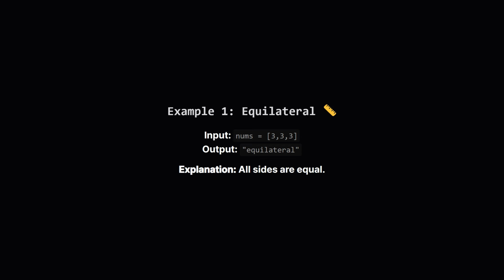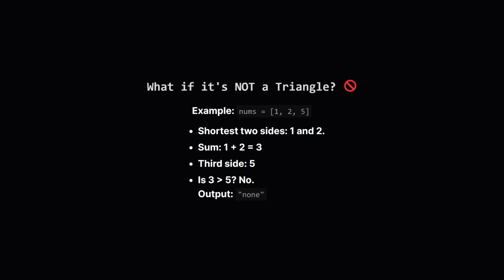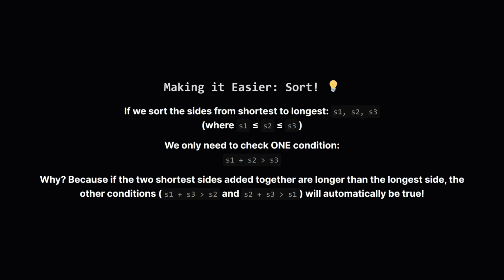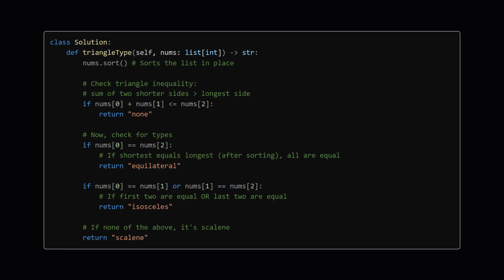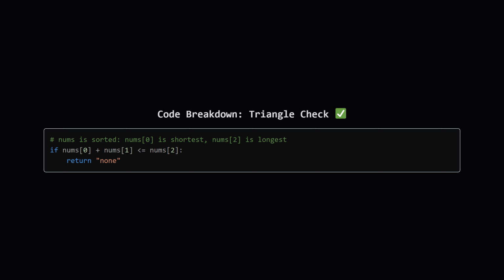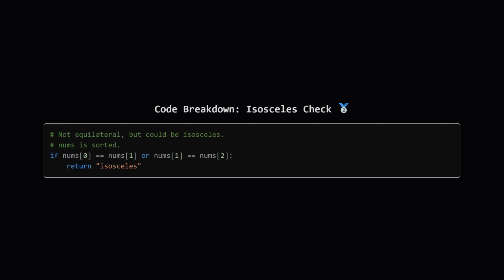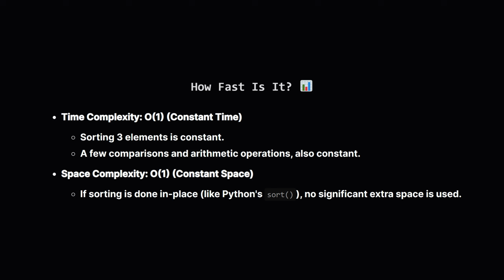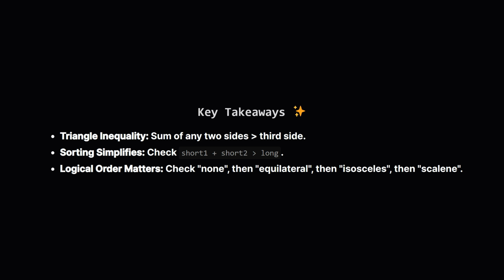3024. Type of Triangle | Leetcode Daily - Python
Dive into LeetCode's 'Type of Triangle' problem! In this video, we break down how to determine if three given side lengths can form a triangle and, if so, classify it as equilateral, isosceles, or scalene. We cover the crucial Triangle Inequality Theorem (the sum of any two sides must be greater than the third) and a handy trick: sort the sides first, then you only need to check if the sum of the two shortest sides is greater than the longest. We'll walk through a clear Python solution, explaining the logic step-by-step: first, check if it's a valid triangle (otherwise, 'none'); then, if it's equilateral (all sides equal); next, if it's isosceles (two sides equal); and finally, if none of those, it must be scalene (all sides different). We also touch on the O(1) constant time and space complexity of this efficient solution.